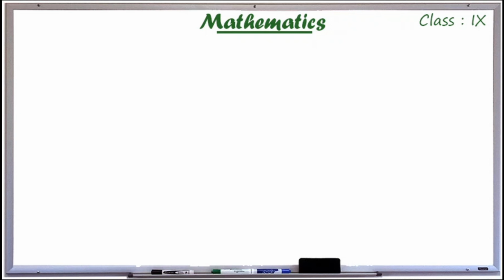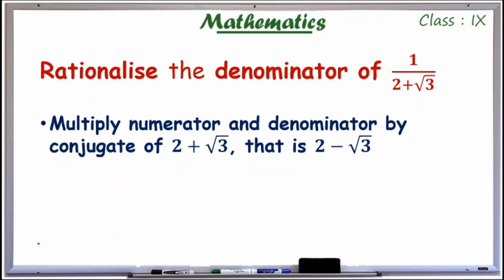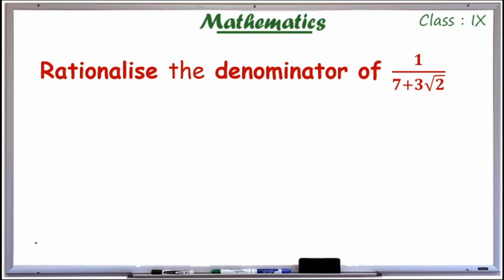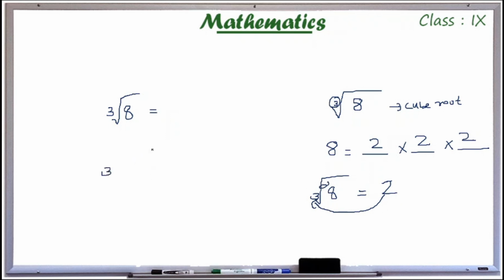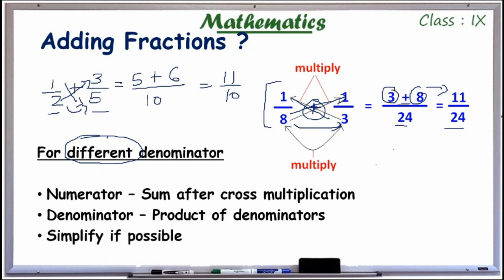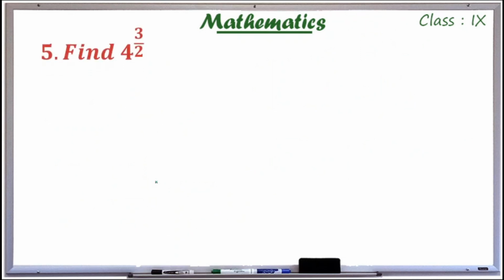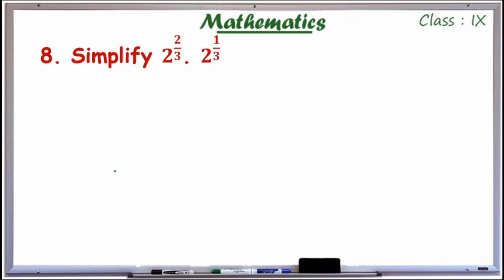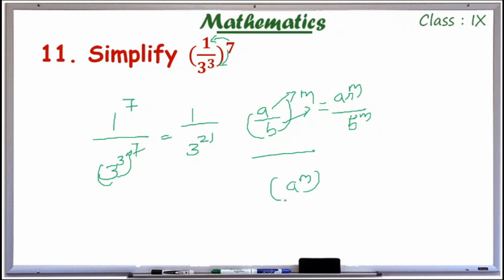STMCS - Class 9 - Maths - Irrational numbers